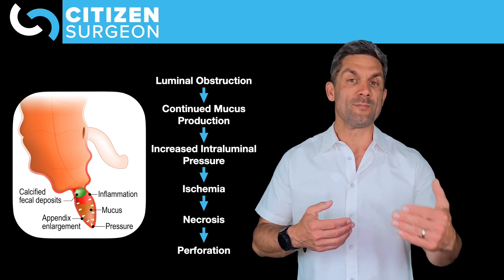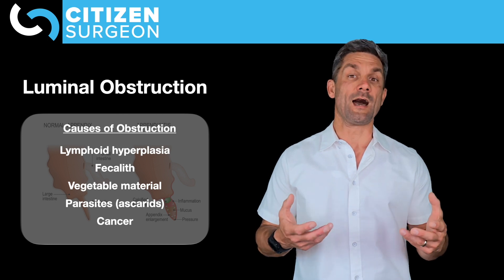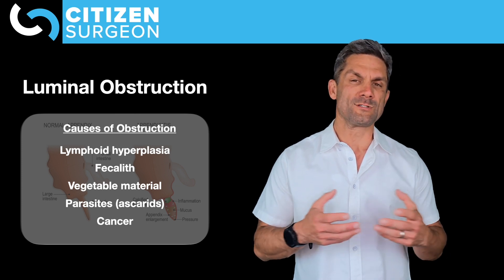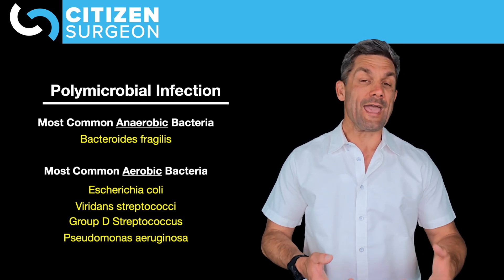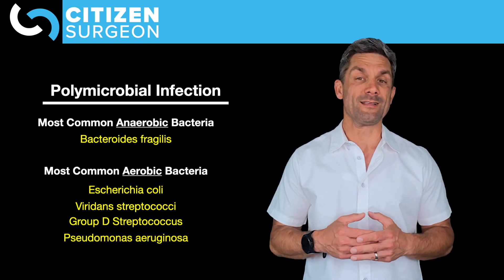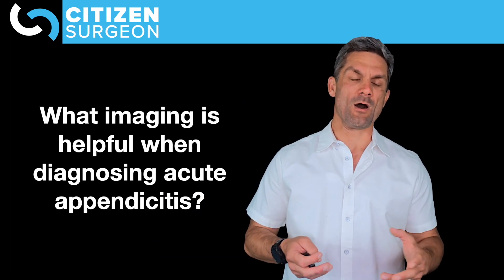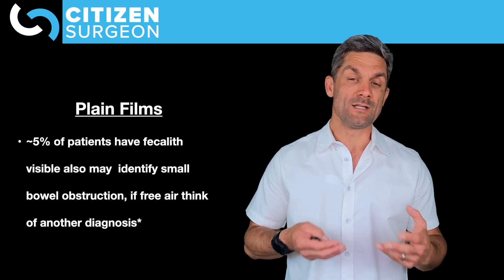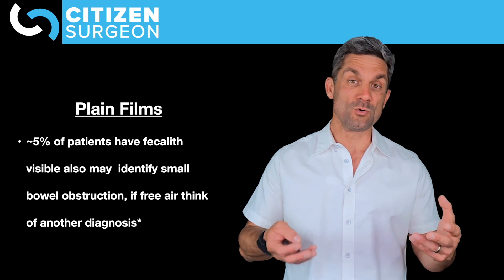Diagnosing Appendicitis - My Experience and How I Do it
How do we diagnose appendicitis?

This is a question I have to answer every day.

Every day as a pediatric surgeon I'm either evaluating a child to take out their appendix, operating to remove an appendix or caring for a child who has had their appendix removed.

This means I must be an expert in appendicitis.

Today I'm teaching you how to work up appendicitis.

We're going to first talk about the pathophysiology of appendicitis, what causes appendicitis and the different bacteria that are present in an inflamed appendix.

Then we're going to dive into the workup.

First, the history...how do we work up appendicitis and what questions do we ask?  I'll give you a clue = SRNOPDSARA

Next we move into the physical exam, I'll teach you how use CHANDLER and examine a child with a tender abdomen.

Then we will get into the labs I think are helpful in evaluating appendicitis, these are the CBC with differential, CRP and BMP.

Finally we will talk about imaging including ultrasound, computed tomography and magnetic resonance imaging.

We'll talk about Approaching Zero, an effort to reducing CT utilization to zero in the workup of appendicitis.

Check out these AMAZING timestamps and fast forward if you need to:

Start 00:00
Pathophysiology of Appendicitis 03:44
Epidemiology of Appendicitis 06:39
Patient history in acute appendicitis 07:38
Physical exam in acute appendicitis 10:57
Differential Diagnosis in acute appendicitis 15:47
Essential labs when working up appendicitis 17:22
How is ultrasound helpful in acute appendicitis 19:04
What clinical prediction rules are important in acute appendicitis?  24:07
CT or MRI in Acute Appendicitis? 27:32